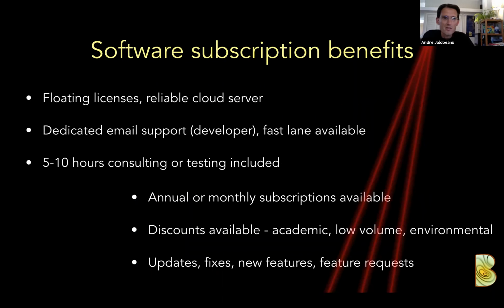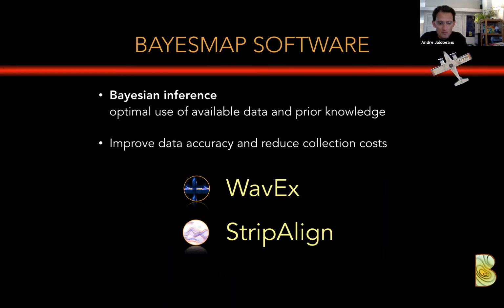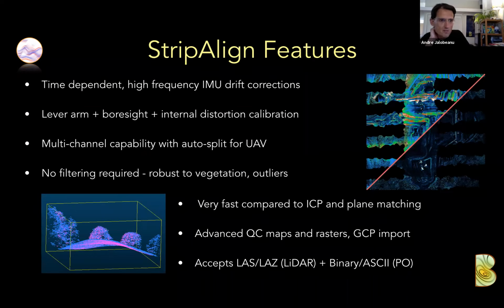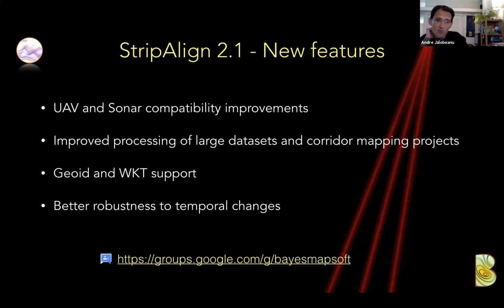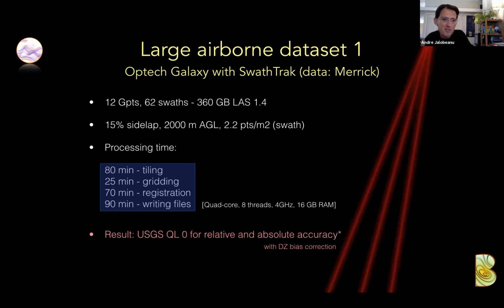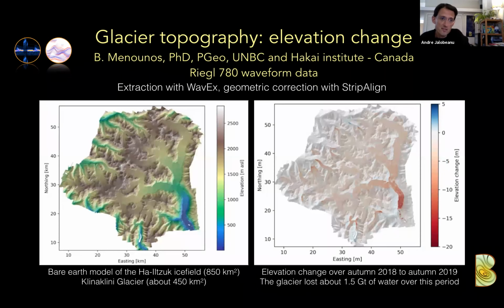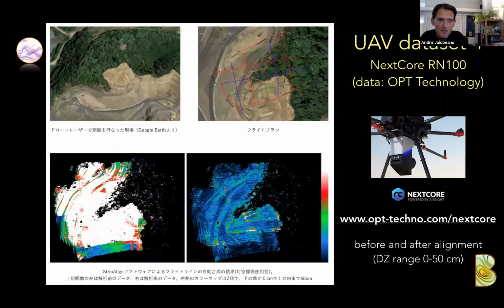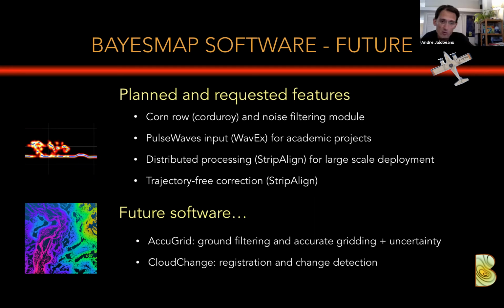BayesMap Vendor Spotlight at ASPRS 2021 Annual Conference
New features of our LiDAR Software - Airborne, UAV and Sonar

At BayesMap, we have been designing innovative LiDAR processing solutions for six years, and our tools are now compatible with airborne, UAV and Sonar platforms.
StripAlign automatically aligns point clouds. It increases the geometric accuracy of your data and saves you and your clients money. WavEx gets more information from raw waveform data compared to vendor software. It is also faster and more accurate even in difficult cases. Our software work in parallel on multiple platforms, even in the cloud.
In this vendor spotlight we show a few examples and success stories, present the latest features, introduce new features available later this year, and talk about future development and client requests.

00:50-32:00 BAYESMAP VENDOR SPOTLIGHT